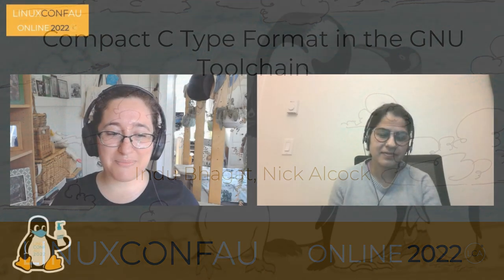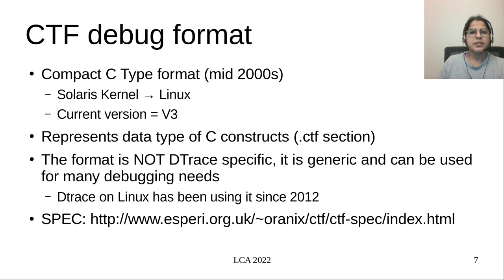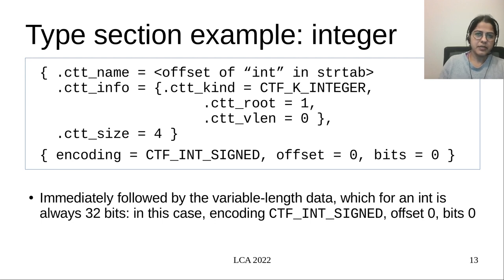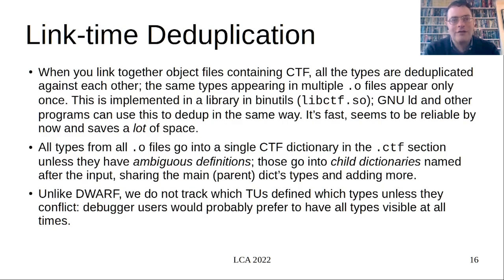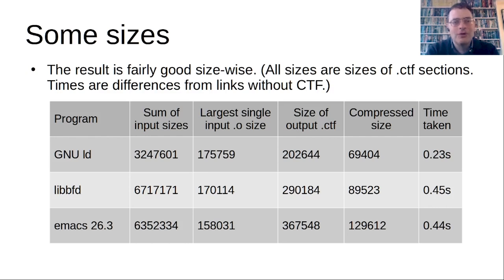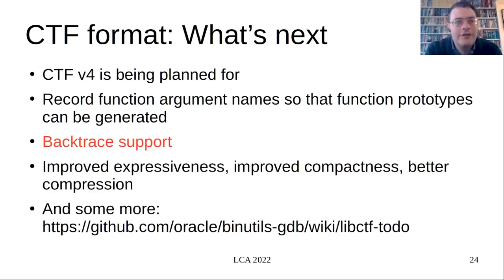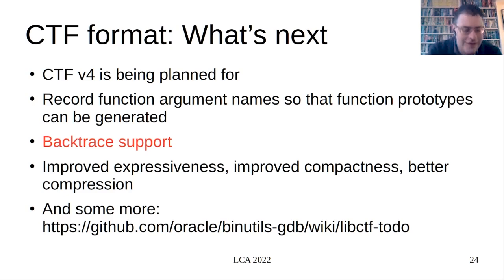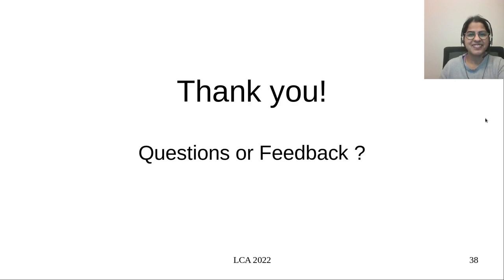"Compact C Type Format in the GNU Toolchain" - Indu Bhagat, Nick Alcock (LCA 2022 Online)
(Indu Bhagat, Nick Alcock) CTF (Compact C Type Format) is a debugging format whose main (but not only) purpose is to convey type information of C program constructs. We have added support for CTF to the GNU Toolchain - CTF is now fully supported in GCC, linker (with type deduplication), binary utilities (dumping the contents of .CTF sections in human readable format), a GNU poke description for editing encoded CTF, and GDB.

Although the origins of CTF were to convey C type information, CTF format is now open for discussion (on the public mailing list on ctfstd.org) for format changes needed to support the new found use-cases like generation of backtraces and ABI analysis. All this without sacrificing CTF's compactness and simplicity.

In this talk we will discuss these and other planned changes for CTF V4. We invite wider community participation in the involved technical discussions via the medium of this talk.

Sun Jan 16 16:40:00 2022 at Kaya Theatre